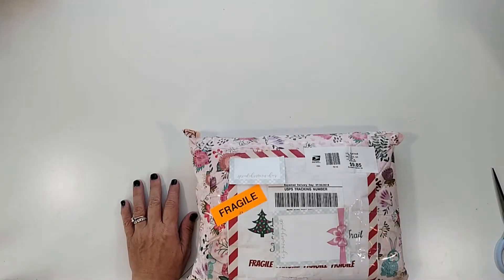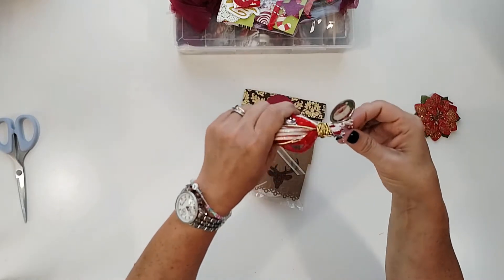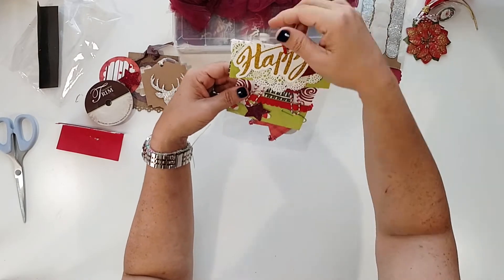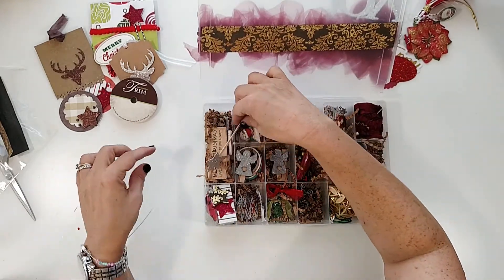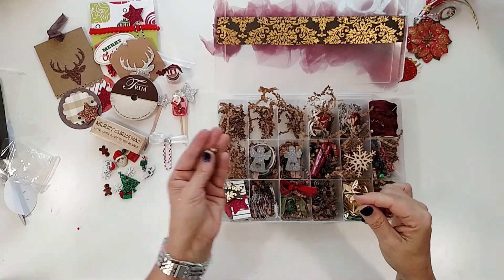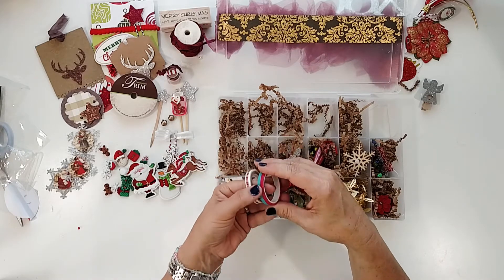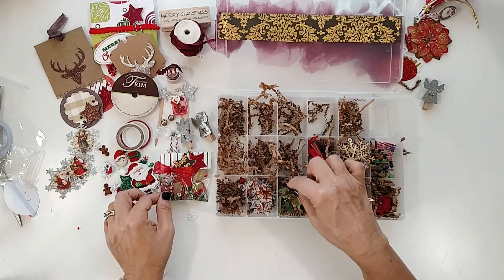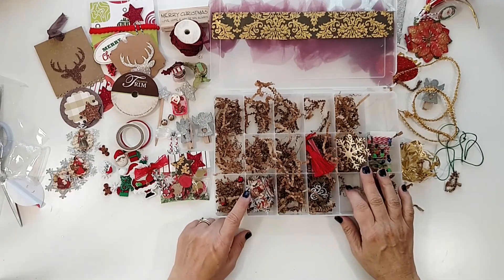Christmas in July Embellie Box from michelleecreates